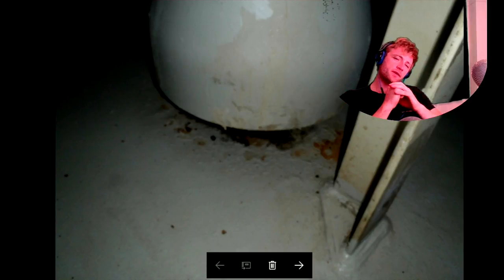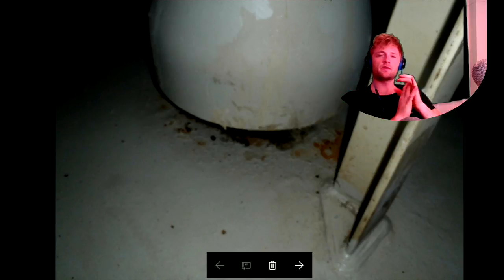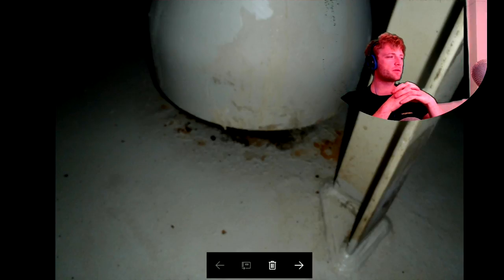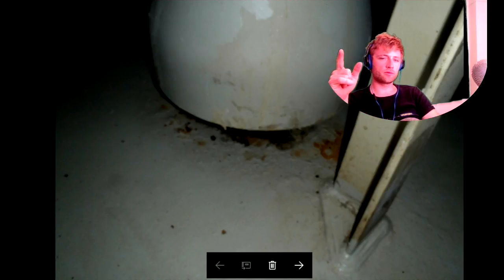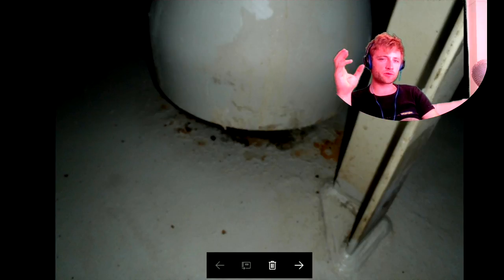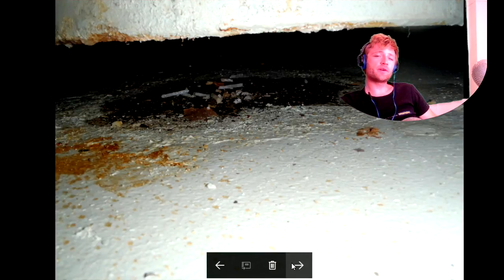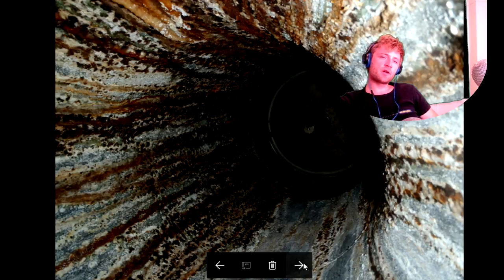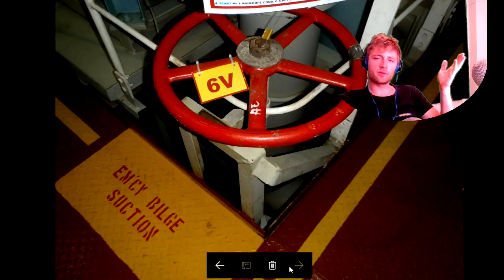EMERGENCY SUCTION VALVE !!! NEW